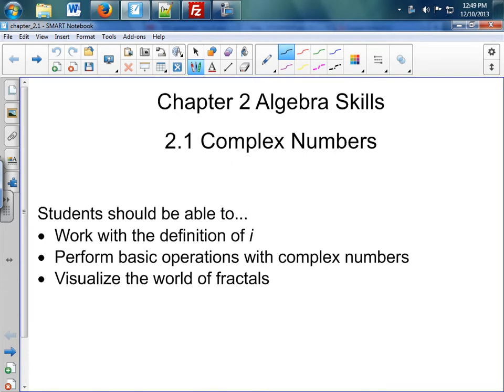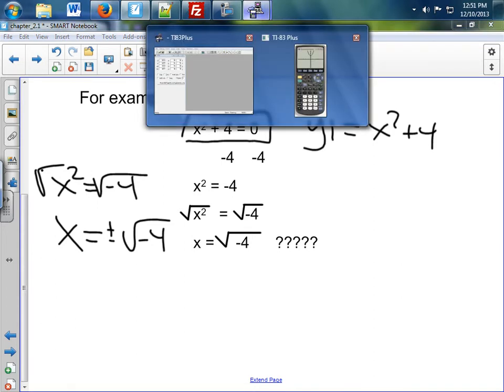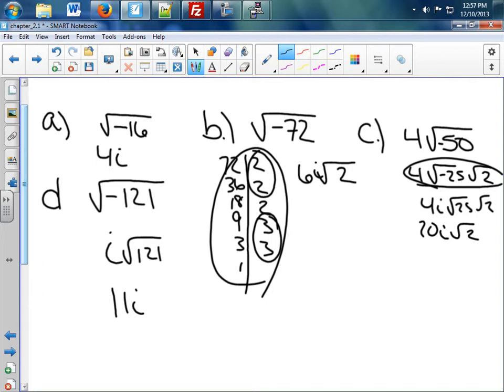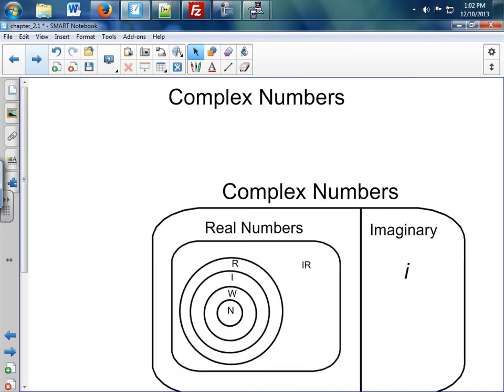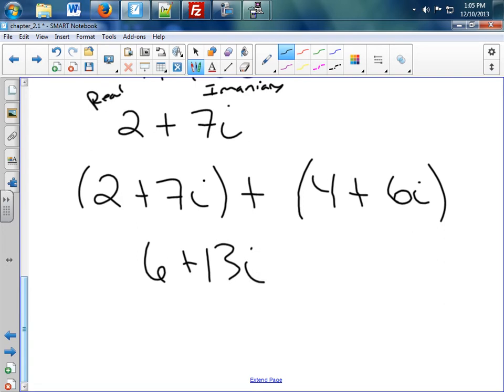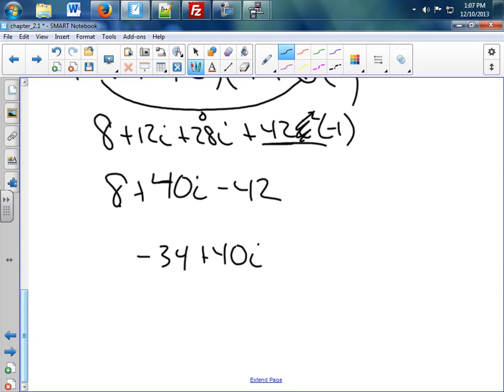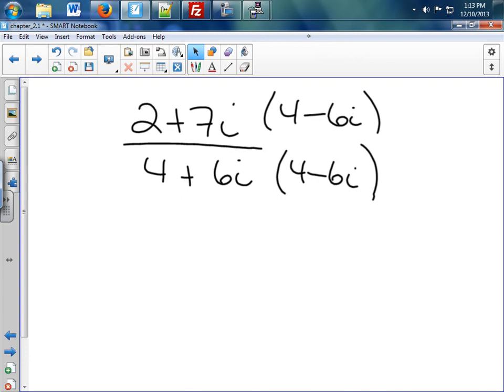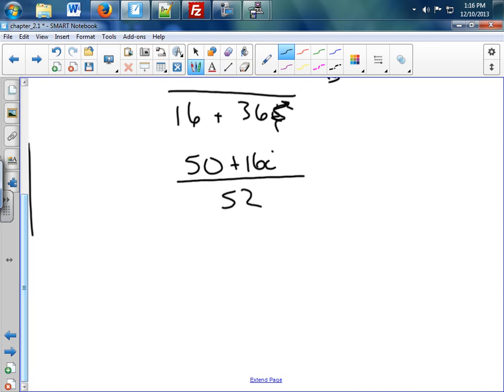Chapter 2-1 Complex Numbers